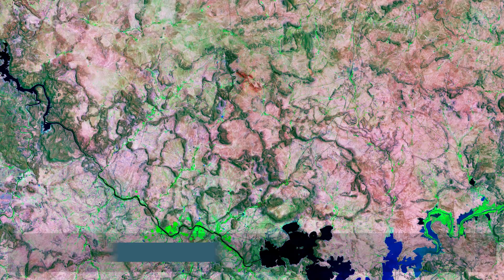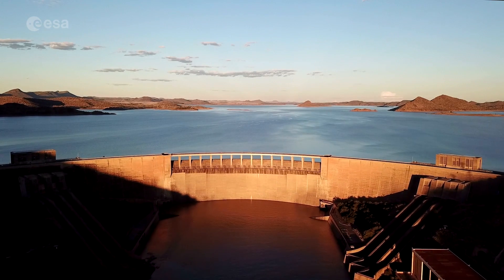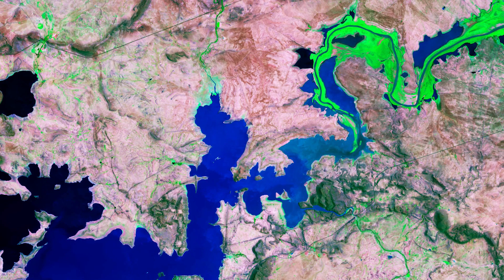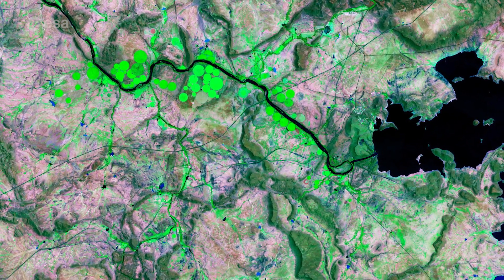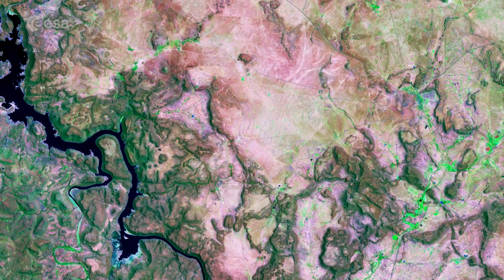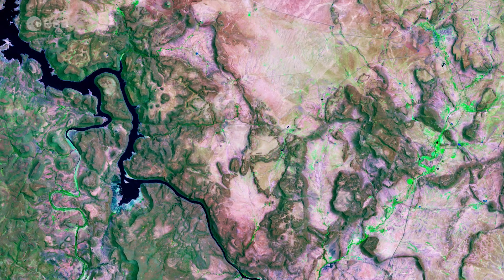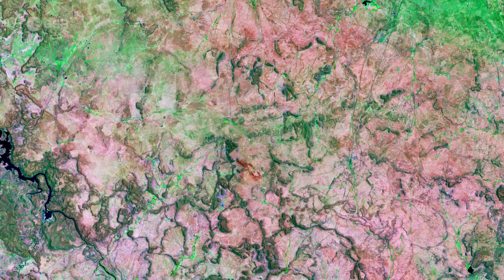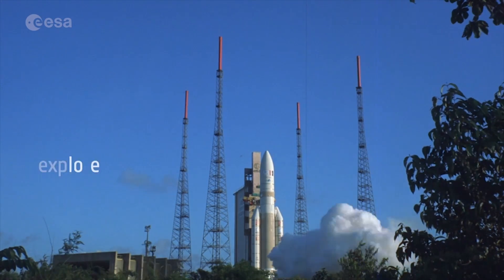Earth from Space: Gariep Dam, South Africa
The Copernicus Sentinel-2 mission takes us over the Gariep Dam, the largest dam in South Africa, in this edition of the Earth from Space programme.